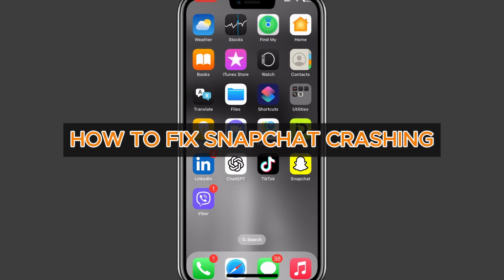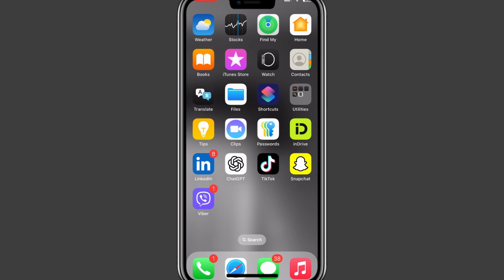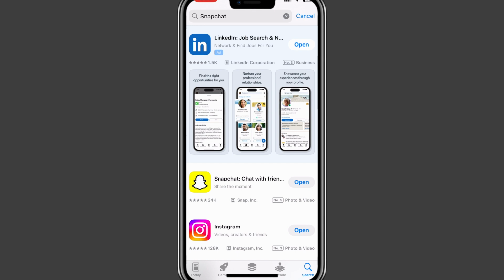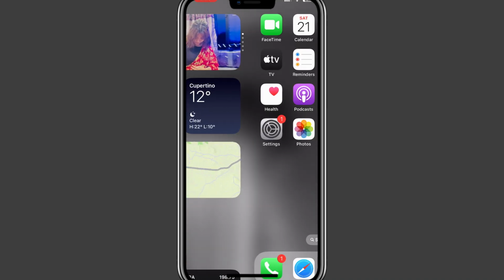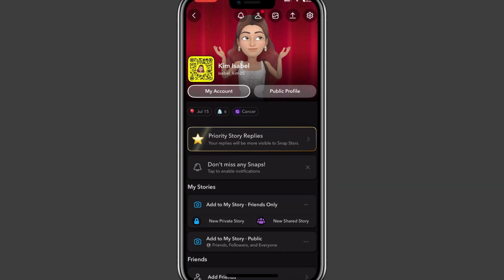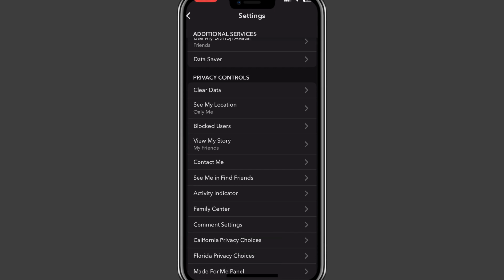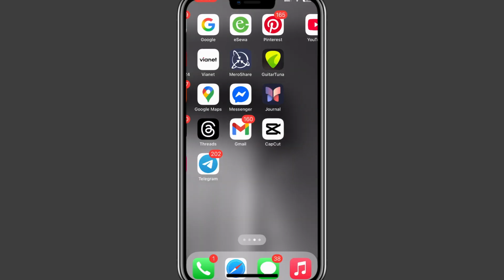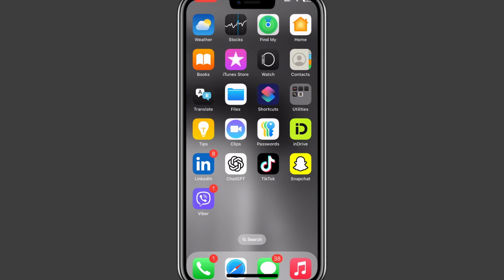How to Fix Snapchat Crashing 2025?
Is Snapchat crashing on launch or during use? In this video, you’ll learn how to fix Snapchat crashing with proven solutions: restart the app or your device, clear cache, update the app and OS, disable VPN, check your internet, disable battery optimization, log out and back in, and reinstall Snapchat if necessary. These steps work for both Android and iPhone users—watch now to enjoy a smooth and stable Snapchat experience again.